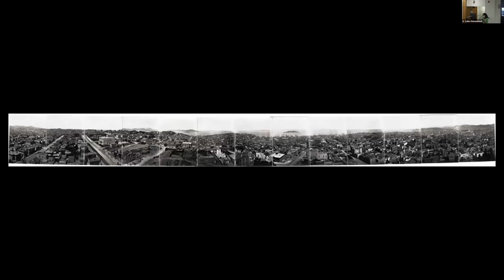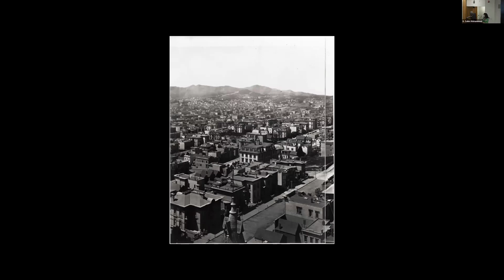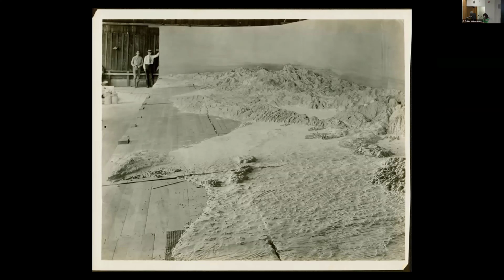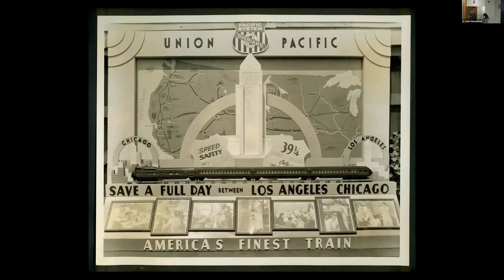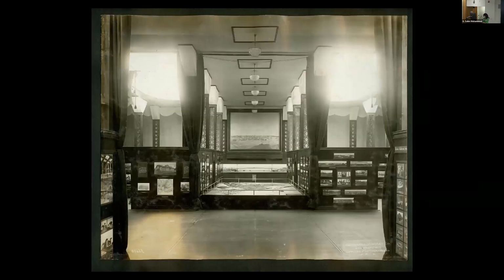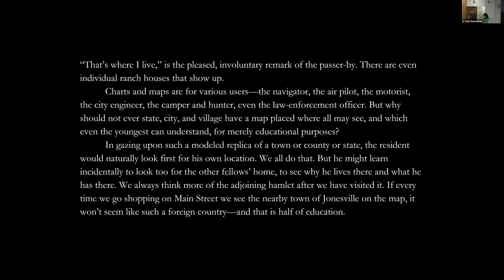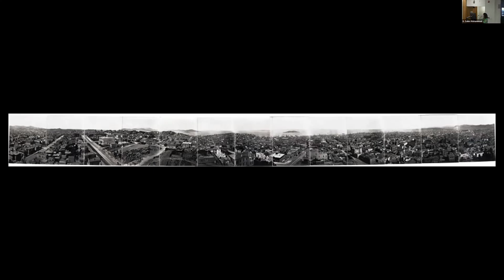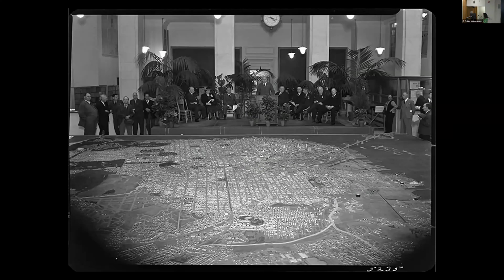Rachel Bolten: California Map Society, 2022 Conference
Rachel Bolten, "Paradise in Panorama"

This talk traces the lives and afterlives of the panorama in California, a form at its peak in the mid-1800s, but which survives well into the twentieth century.

Rachel Heise Bolten is a lecturer in the Program in American Studies at Stanford University.